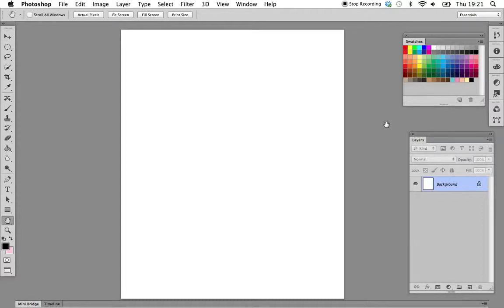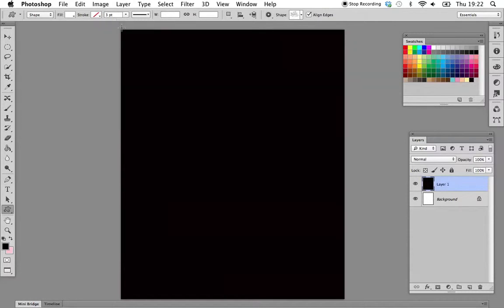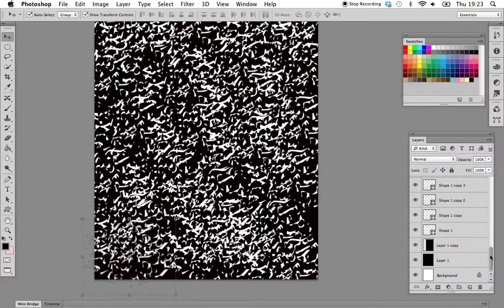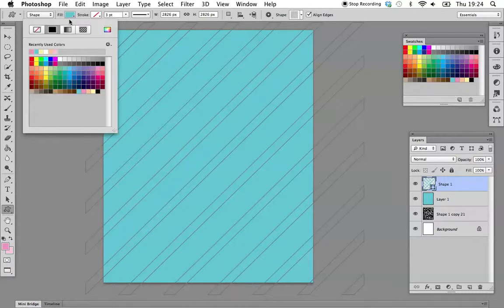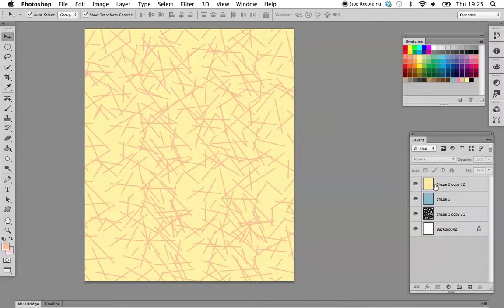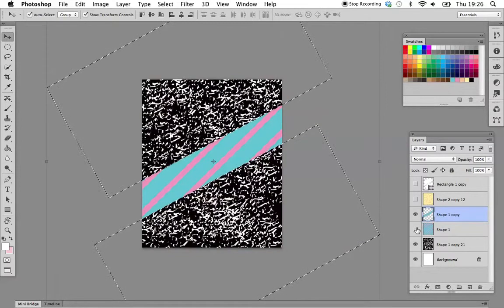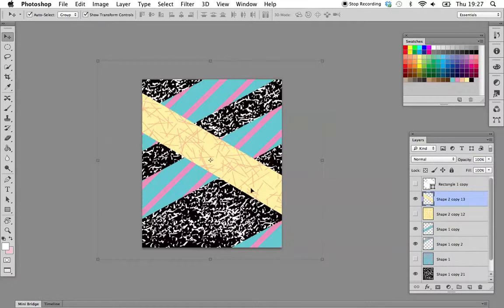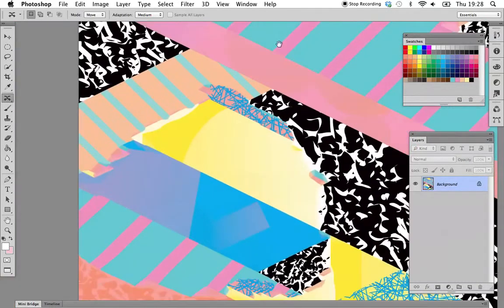Mix vector shape layers in Photoshop CS6 for abstract effects -- Video Tutorial